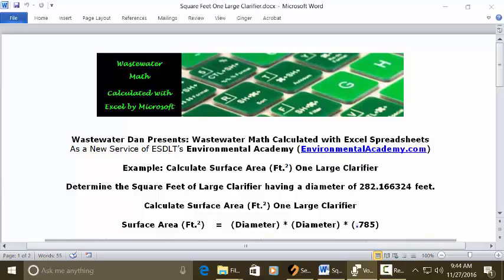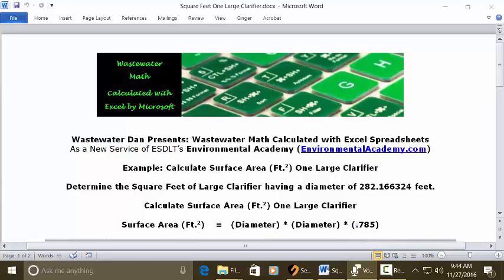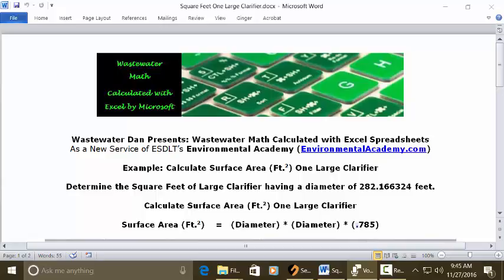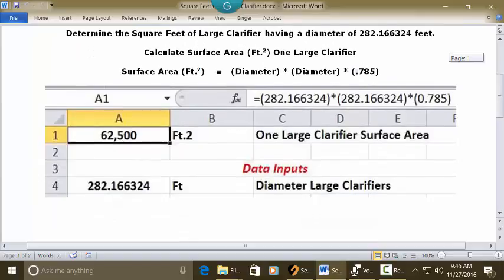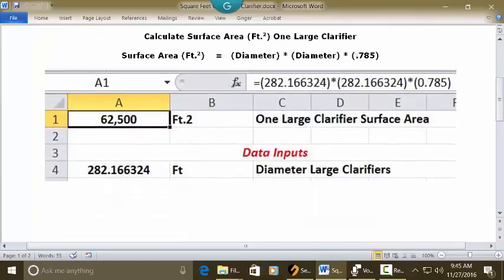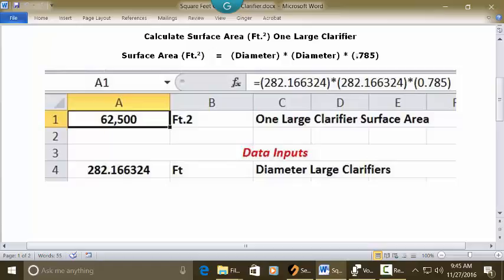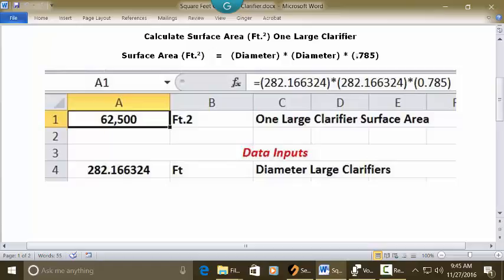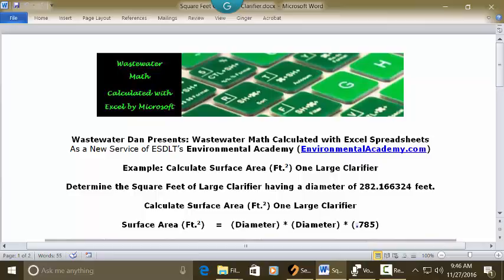Calculate Surface Area of One Large Clarifier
; How to Calculate Surface Area of One Large Clarifier

WasteWater Math Educational / Tutorial Videos

Process Control-WasteWater Math Solution Videos